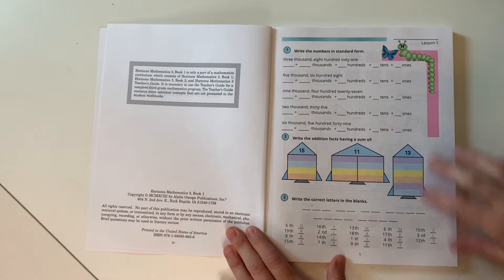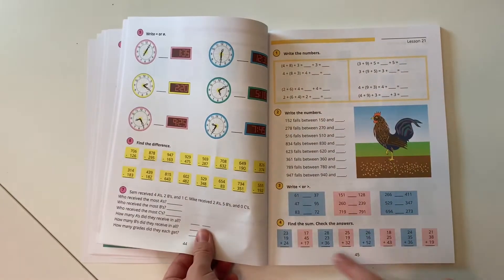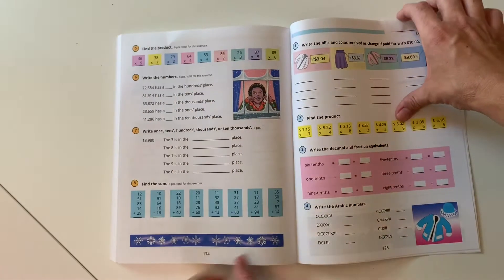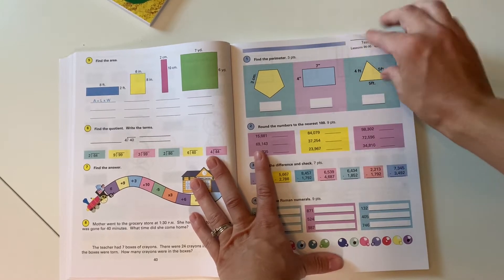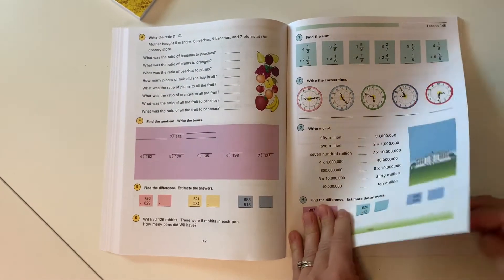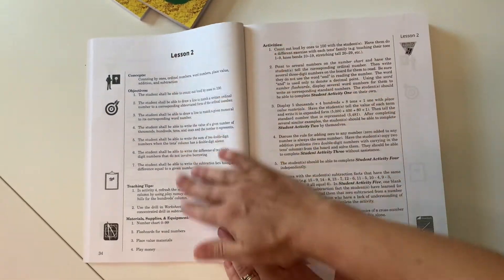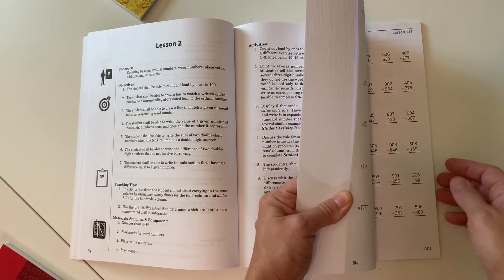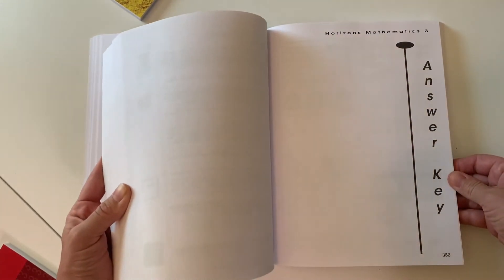Horizons Math 3 - Look Through the Books and Teacher's Guide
In this video, learn more about Horizons Math 3 and what it's all about. Take a look inside both student workbooks and the Teacher's Guide.

Want to hear more about Horizons Math? Check out some of my other videos of our experience over the last few years:

HORIZONS MATH 3